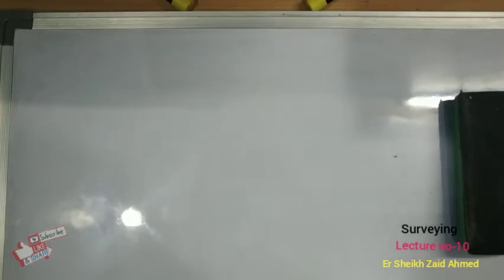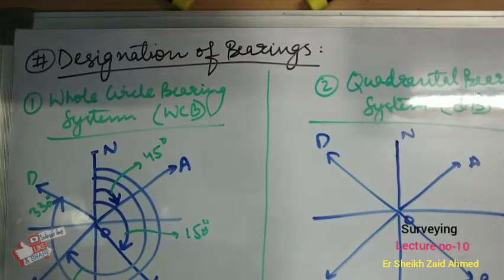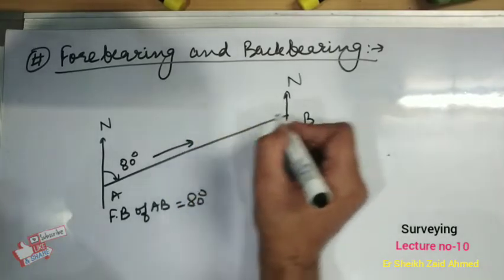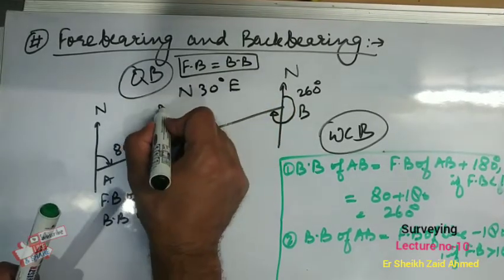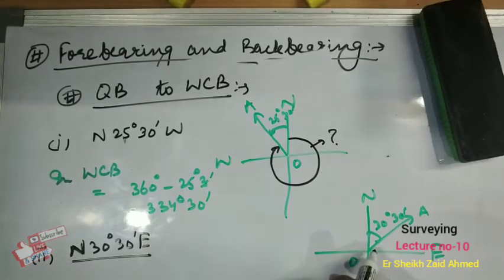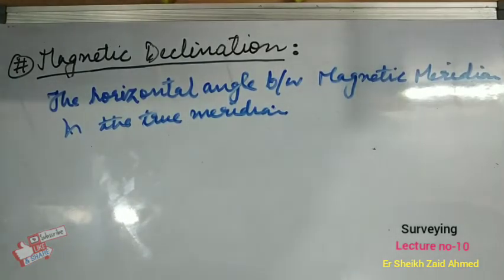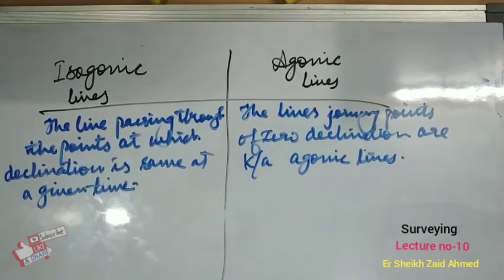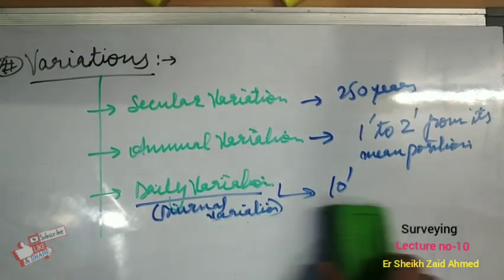| Compass Surveying: WCB & QB | Surveying | Lecture-10 | GATE | ESE |SSC JE | iPATE |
Compass Surveying is started with the designation of the bearings:Whole Circle Bearing & Quadrantal Bearing systems with suitable examples. Then, the difference between the Fore Bearing and Back Bearing is explained along with the relationship between the two. Some of the important definitions like Magnetic Dip and Magnetic Declination are discussed. In the end, the various types of variations are explained along with their importance.